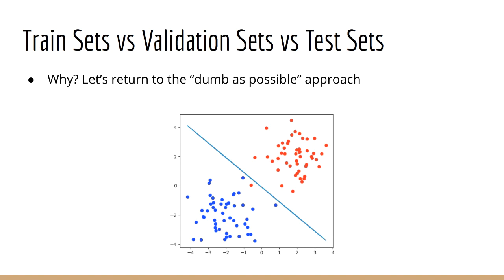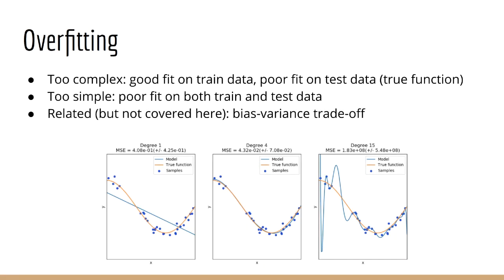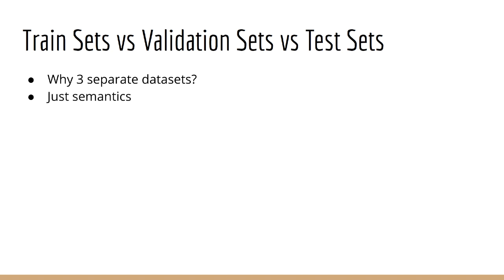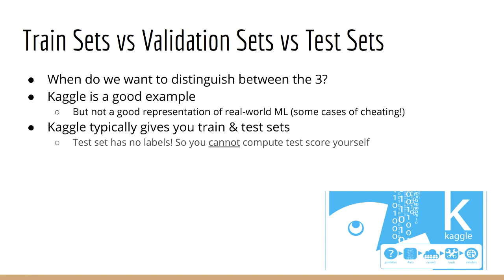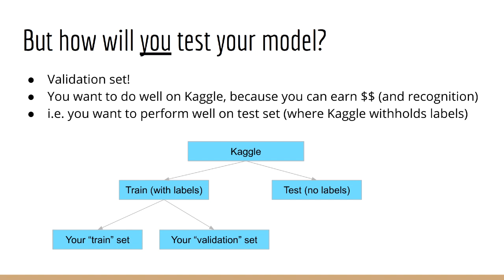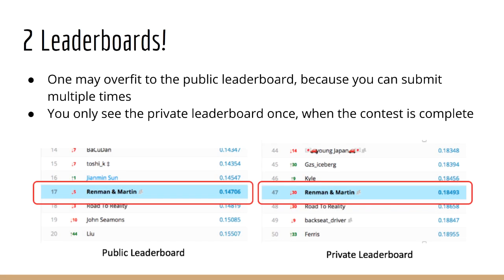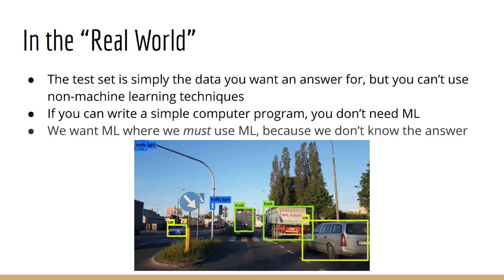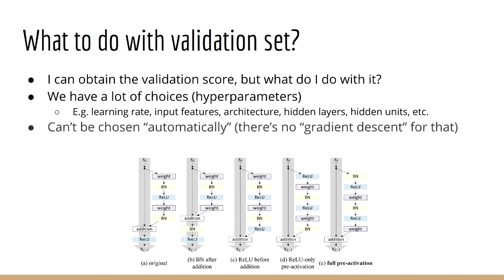Machine Learning: Train vs. Validation vs. Test Sets